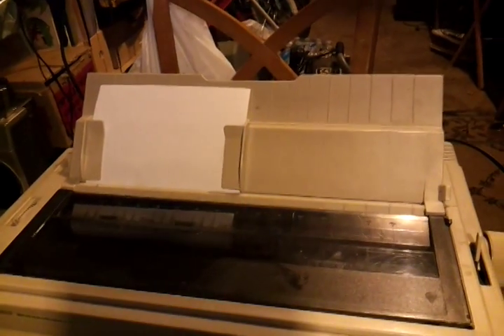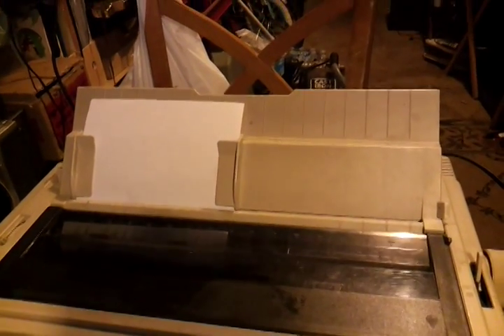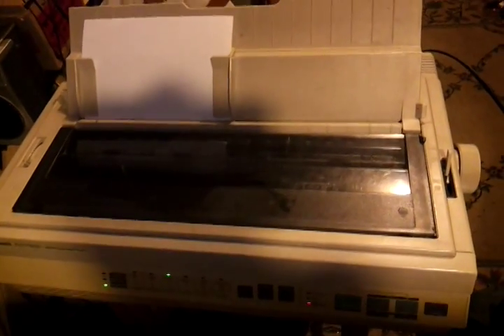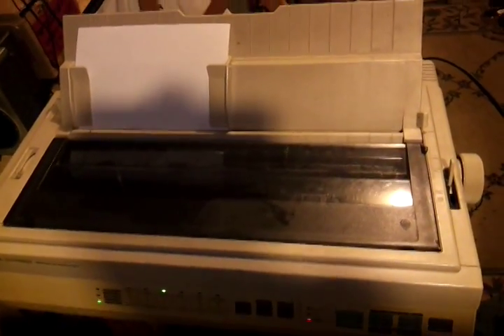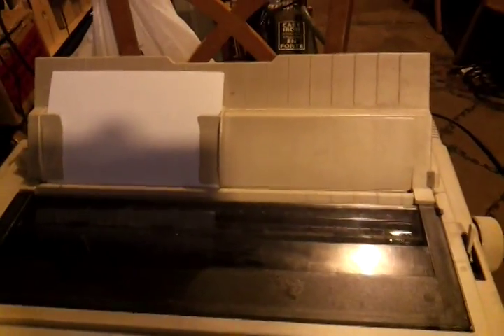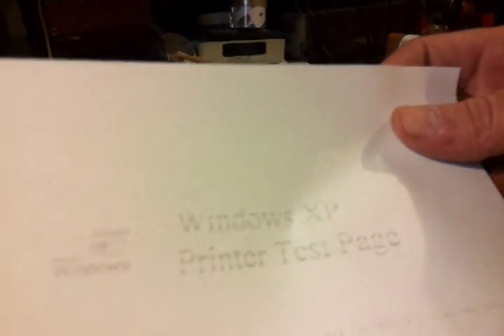Panasonic KX-P1624 24 Pin Dot Matrix Printer